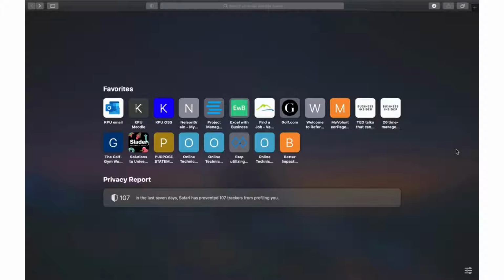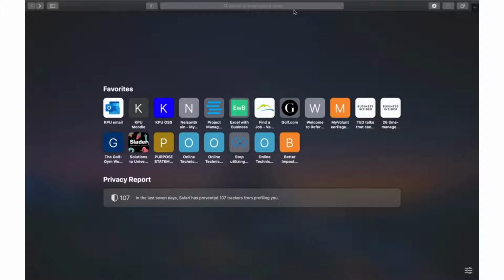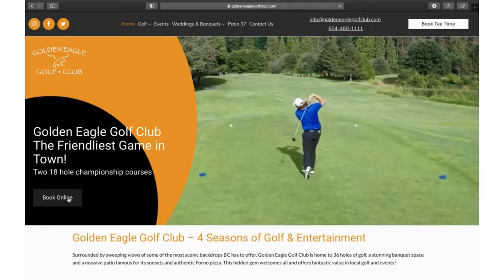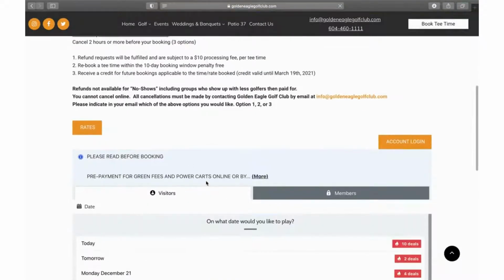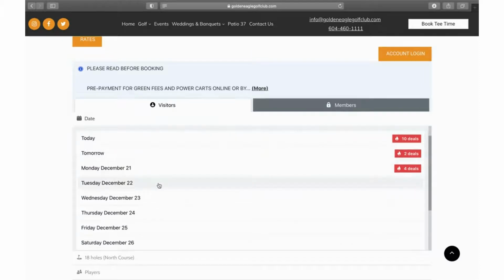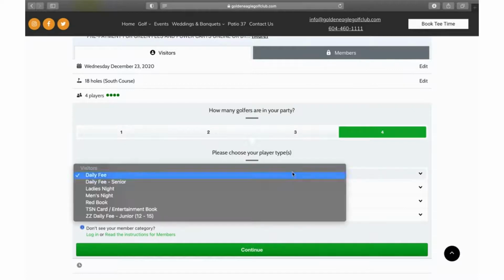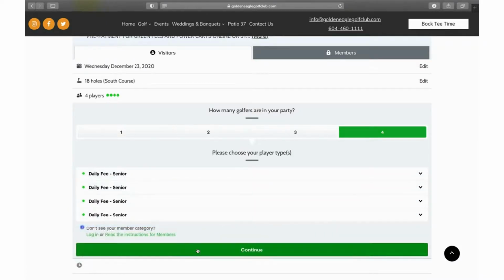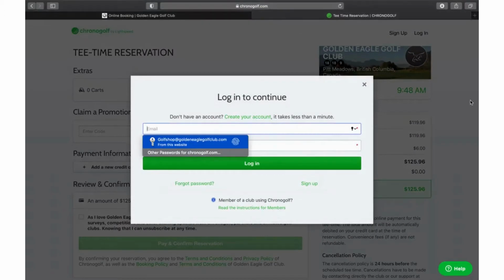Chrono How To Use Golden Eagle Golf Club's Website to Book Online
How to use Golden Eagle Golf Club's web site to book online.